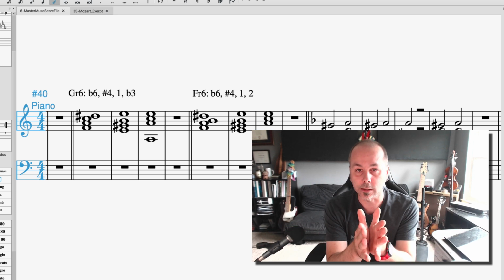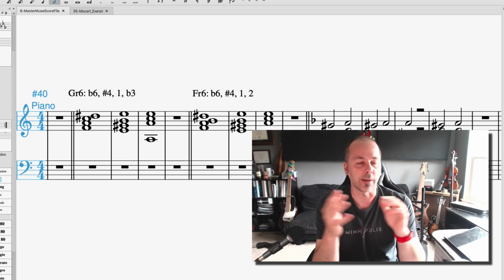Your daily music theory lesson for the day! Follow us for more lesson videos, quizzes, and more!